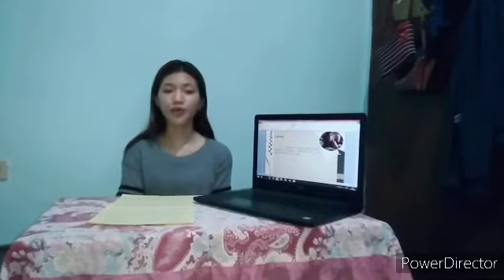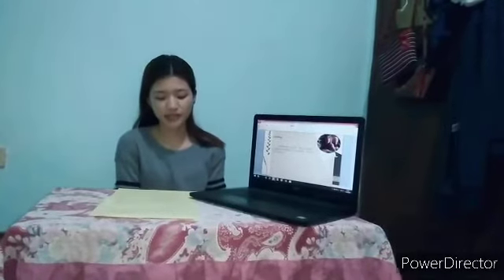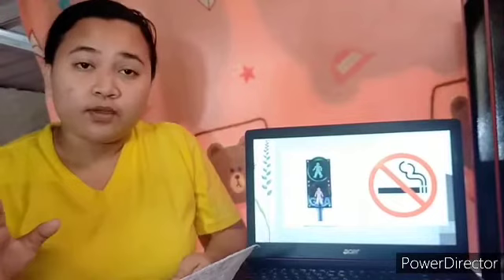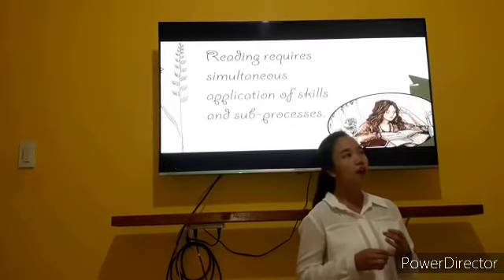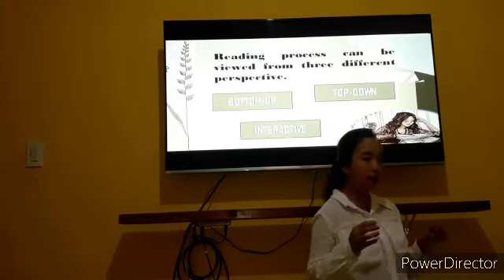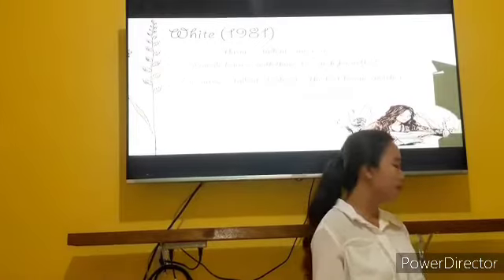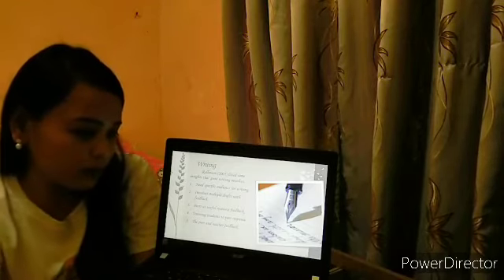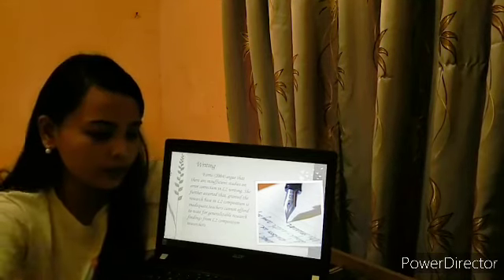Concepts and Theories in the Teaching of Macro Skills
A video presentation to the subject Teaching and Assessments of Macro Skills